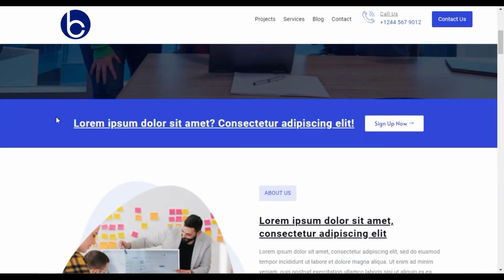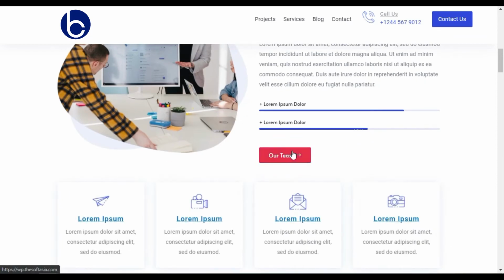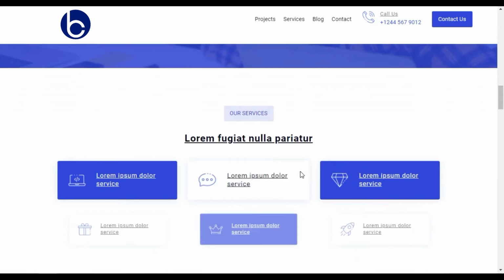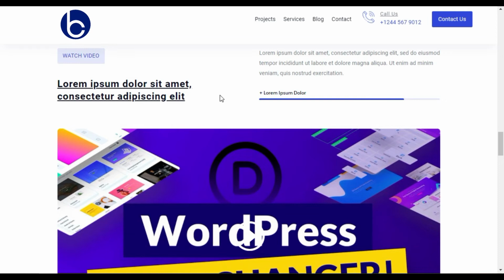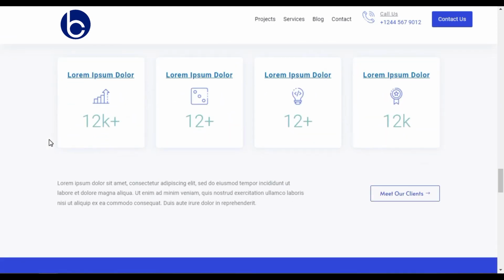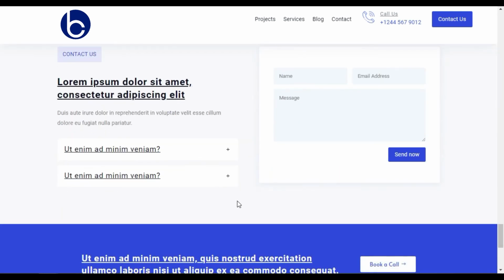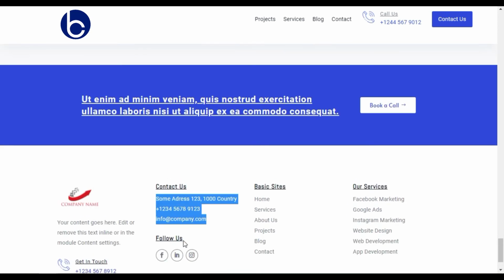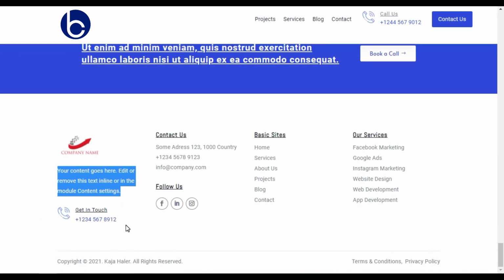02 - Brief View of Website - How to Build a WordPress Website with Divi (Step-By-Step)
In this video, I will give you a brief view of the website that I am going to build with Divi.

How to Create a website with Divi theme 2022
How to Create a website with a Divi theme
How to make a WordPress website with a Divi theme